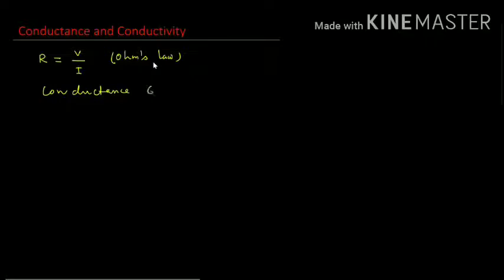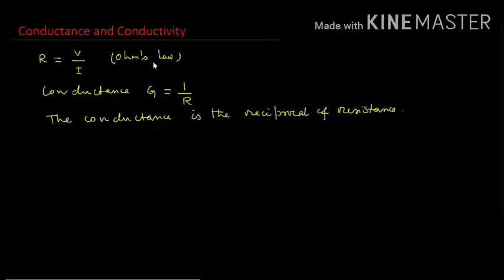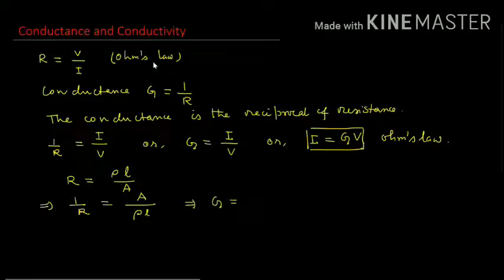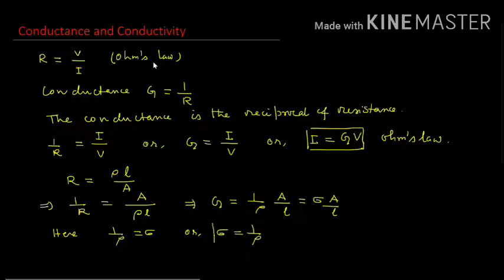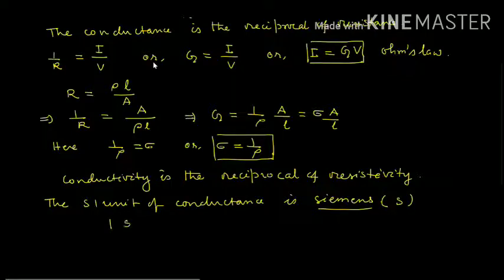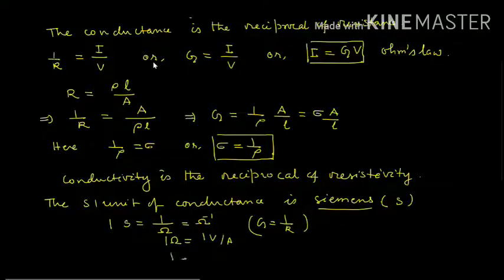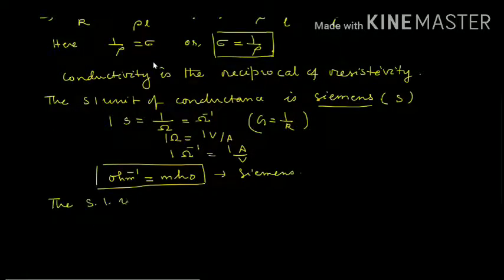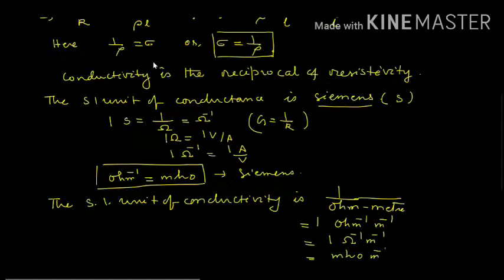Conductance and Conductivity ll Class 12 Physics ll K. S. Baidya